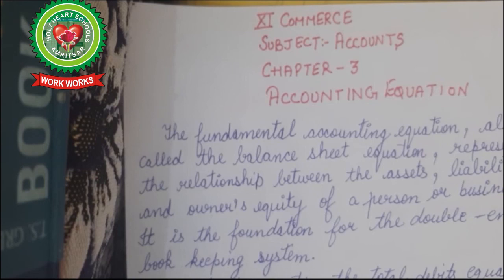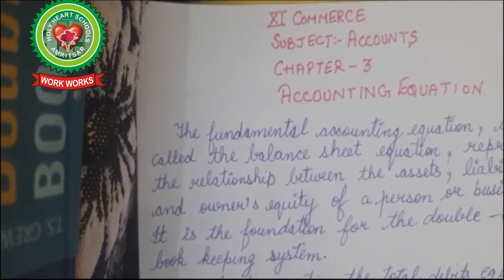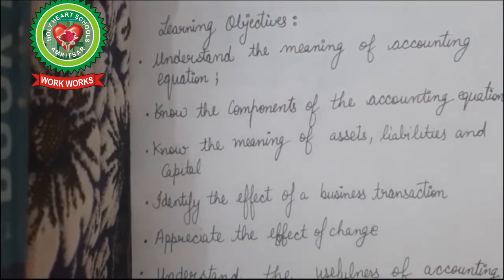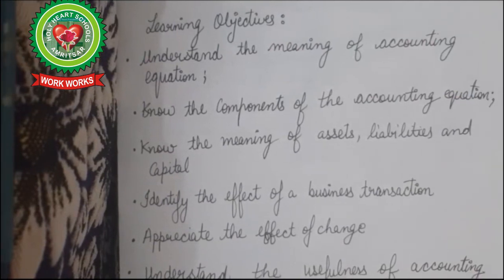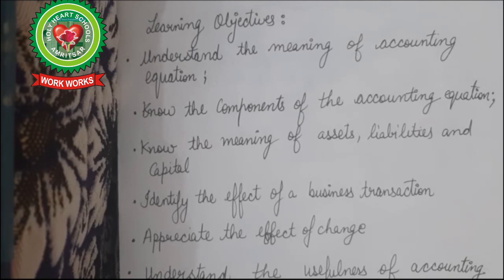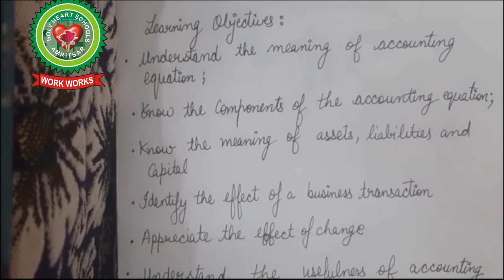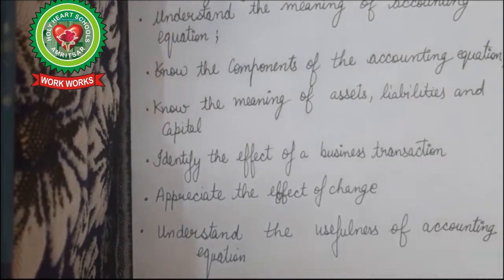Accounting Equations | Class 11 | Accounts | Holy Heart Schools | 26 May